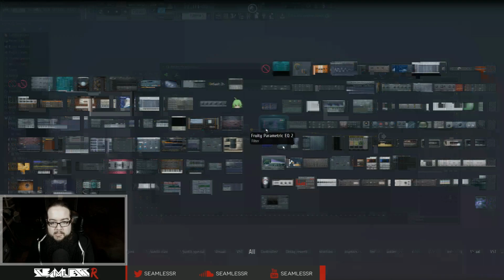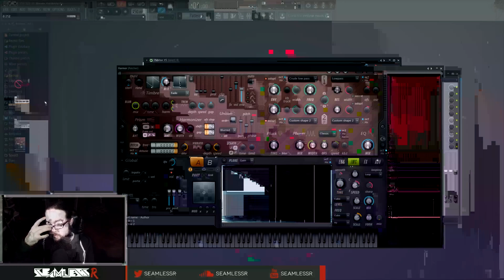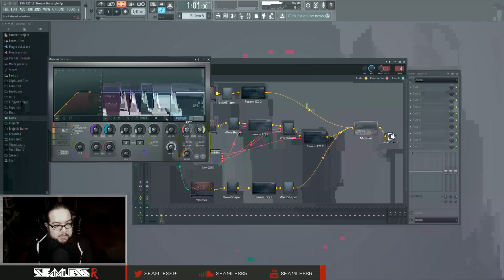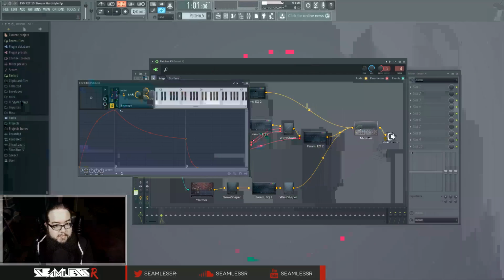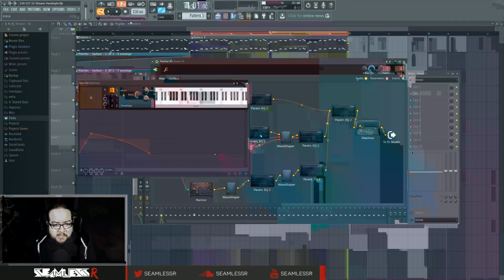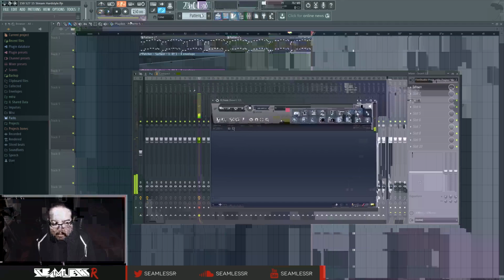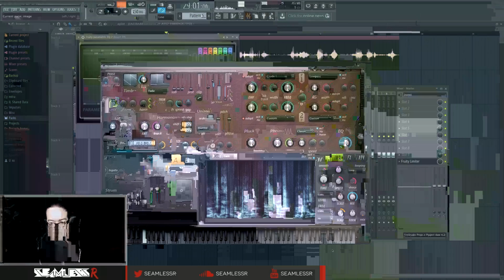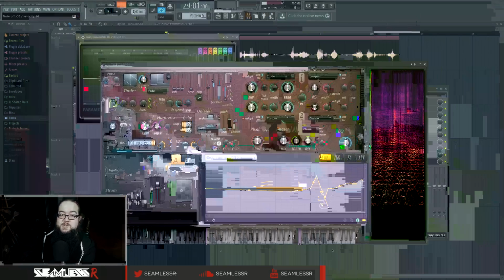SeamlessR Track From Scratch 11: Hardstyle Part 3